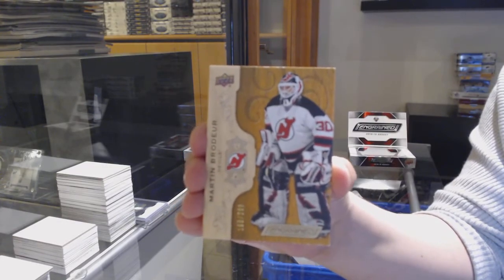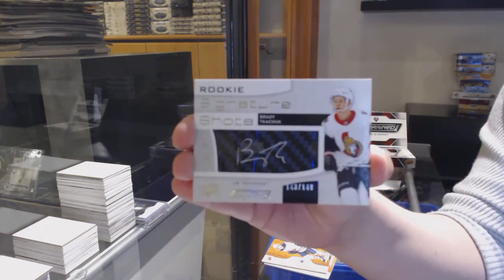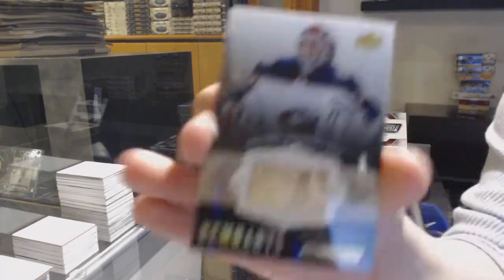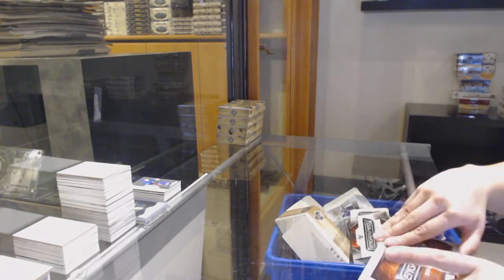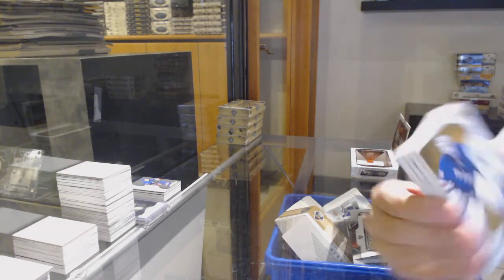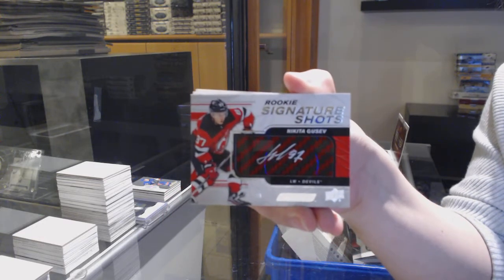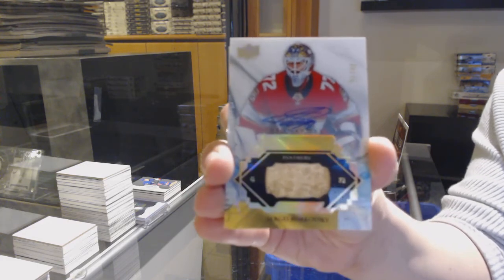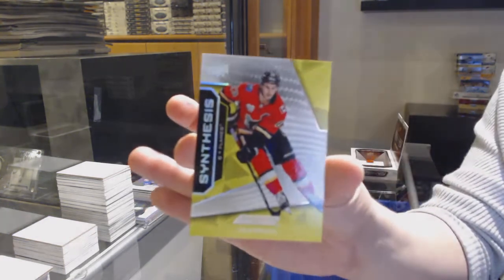18-19 UD Engrained & 19-20 UD Engrained Hockey 2 Box Break - C&C GB #12,586